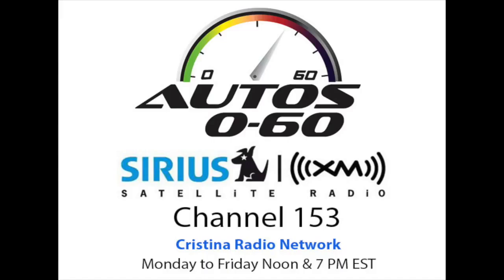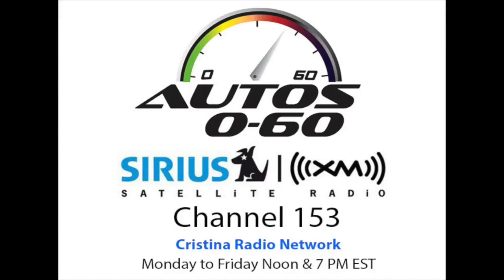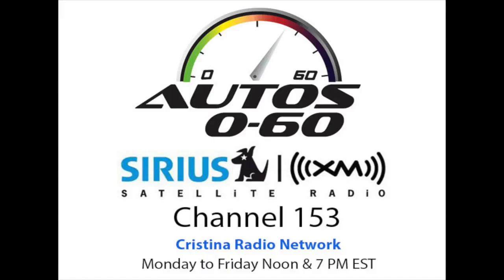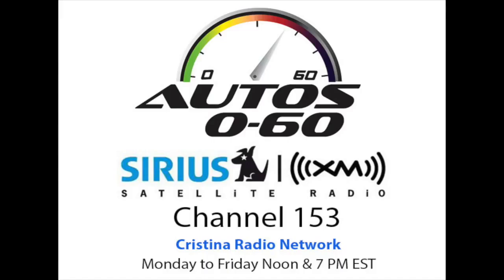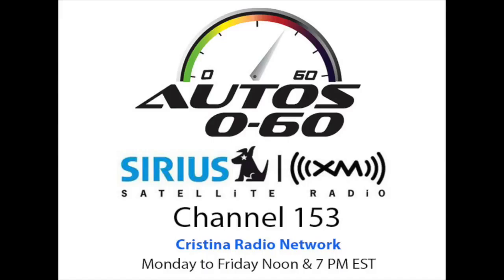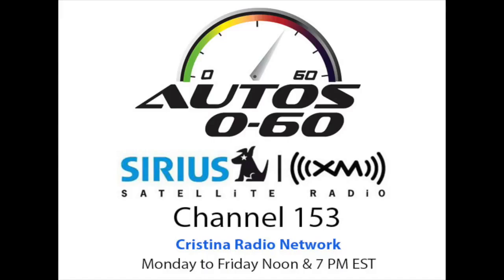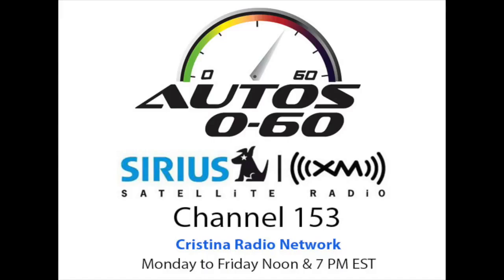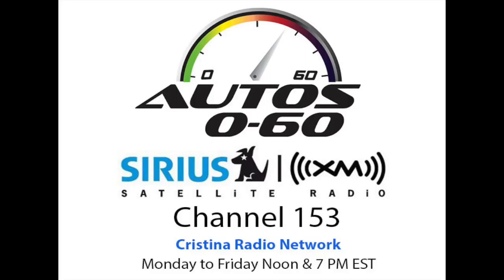Autos 0 60 Top Ten Most Affordable Cars with Active Safety Technologies